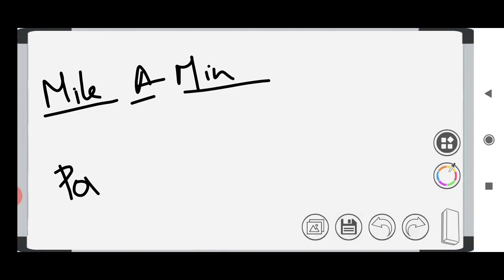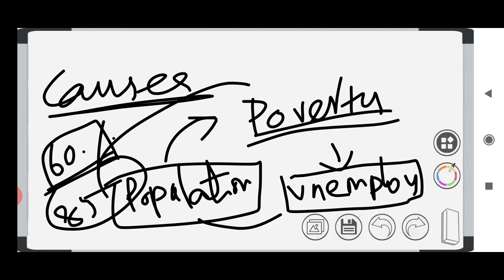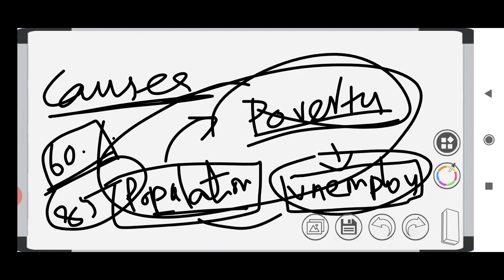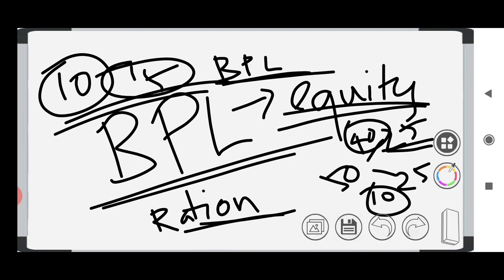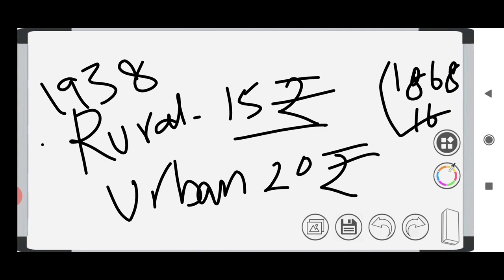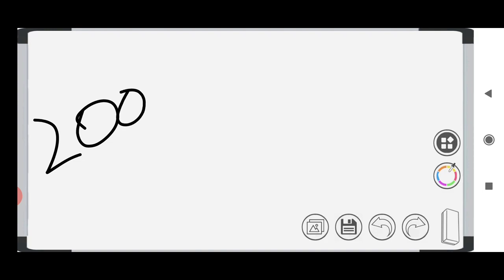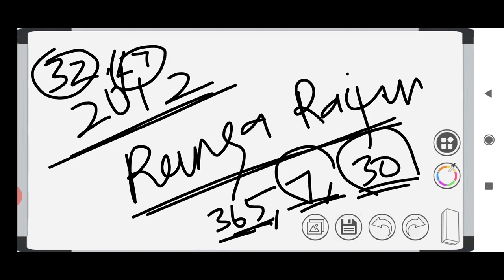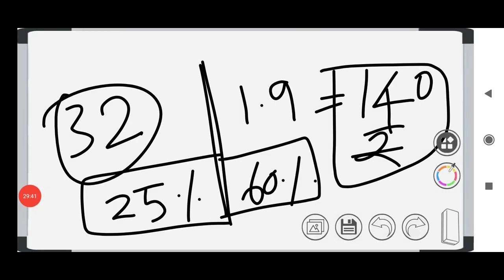E8 | Poverty | Economy class | Mile a Min IAS Academy